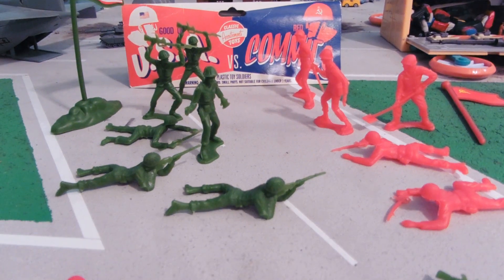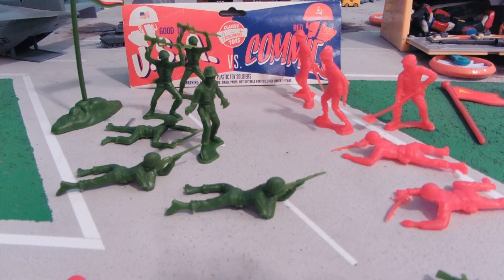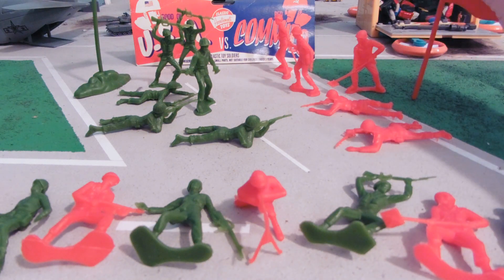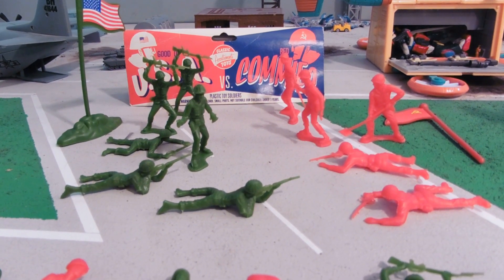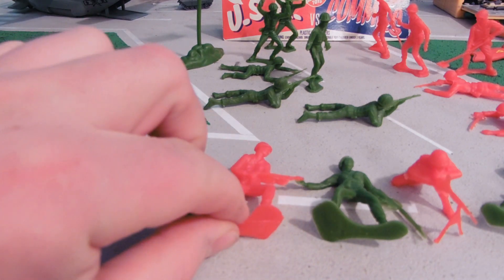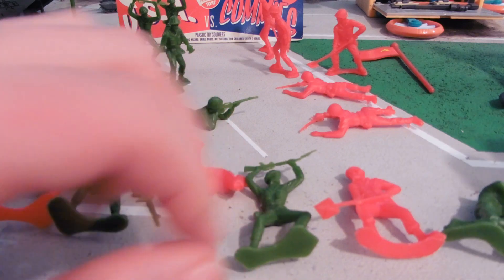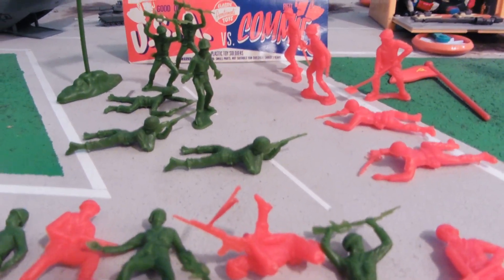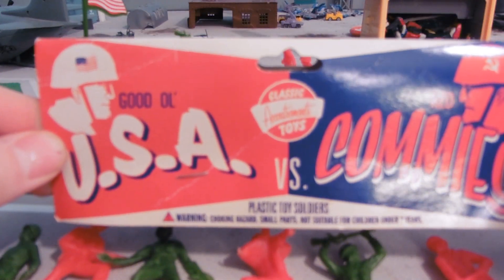USA vs COMMIES Army Men toy review!